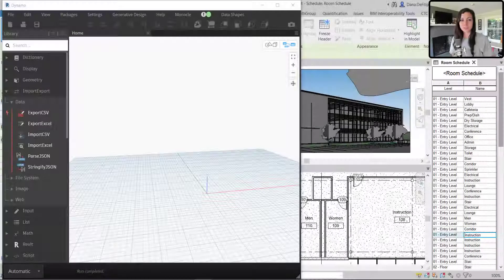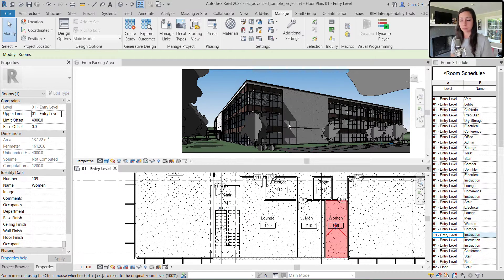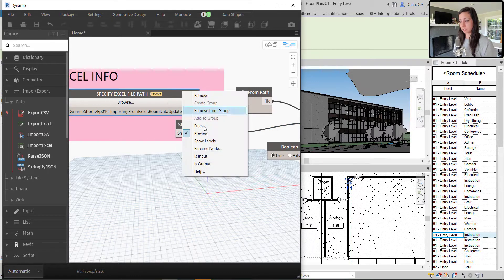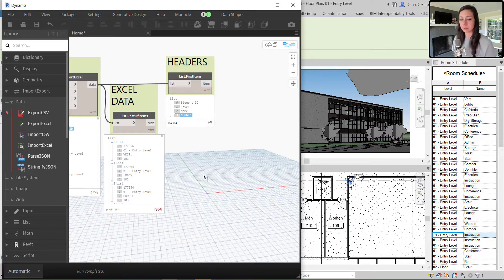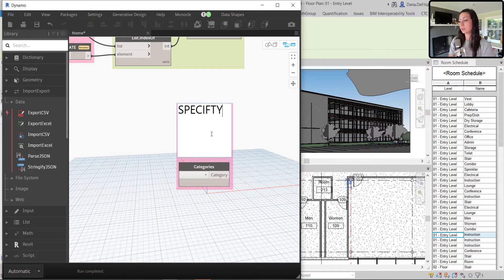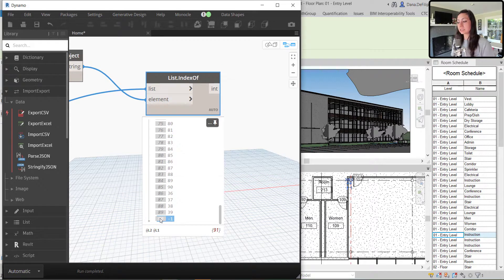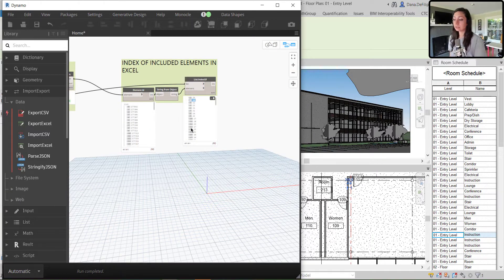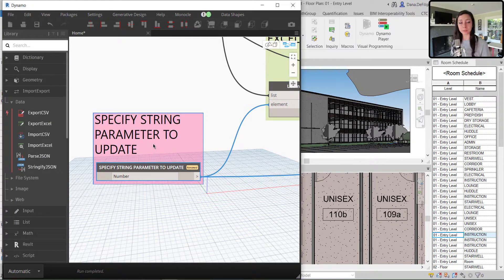Dynamo Shorts - Ep010 - Import Data from Excel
On this episode of DynamoShorts we update Revit model elements by importing data from Excel through DynamoForRevit! In my example I use the Excel export from the previous episode to update Room information within the AutodeskRevit sample file! We also talk through how to make the script usable within DynamoPlayer by providing user facing inputs for added versatility.